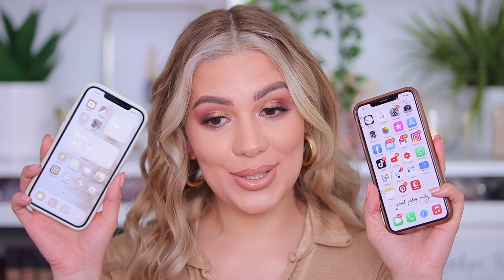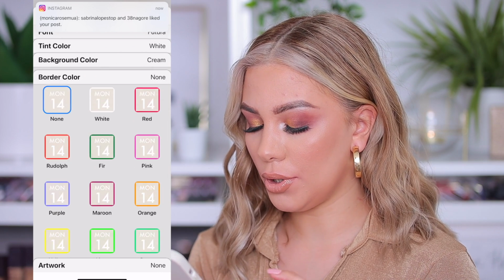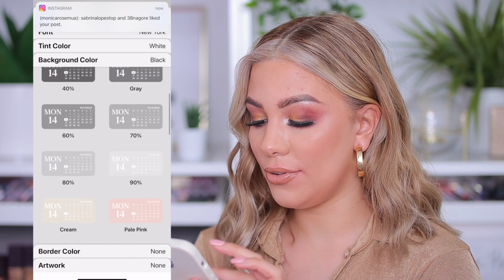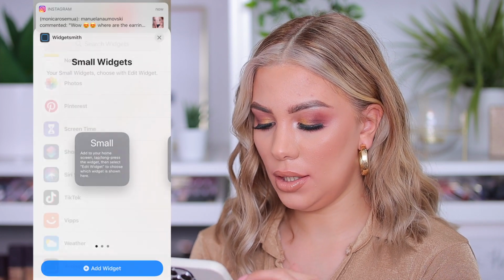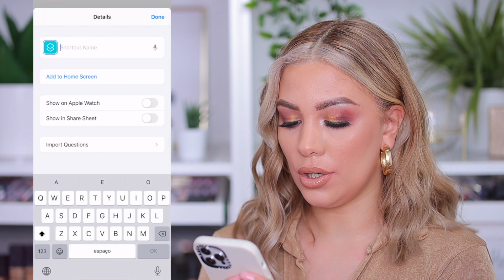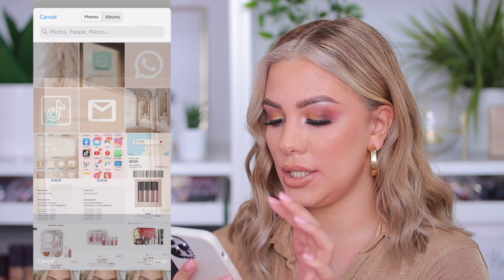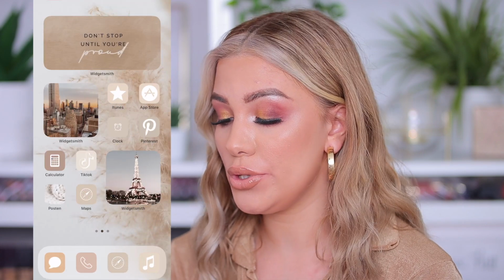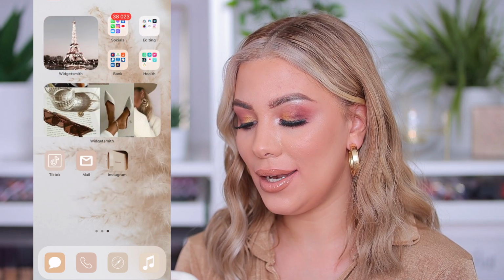*Aesthetic af* HOW TO costumize iOS 14 Iphone Homescreen!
Today im showing you how to, step by step aesthetically customize your iPhone with the new software update, IOS 14.
Ill be showing you how to create custom icons, shortcuts & widgets.

APPS MENTIONED:
Widgetsmith
Shortcuts
MY IPHONE:
Iphone 12 Max Pro Silver

I will be also sharing some lifestyle videos like home organization & decor videos, fashion hauls and more!